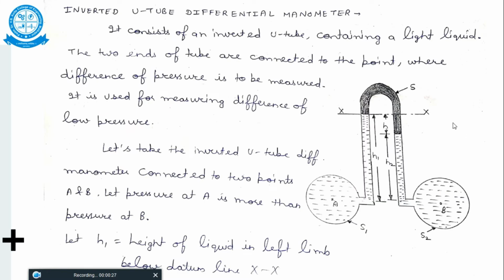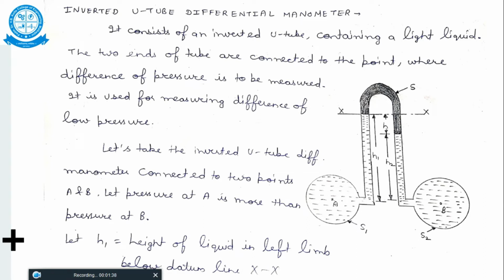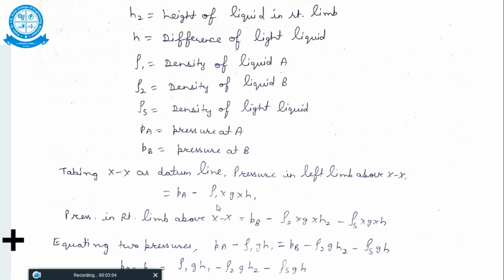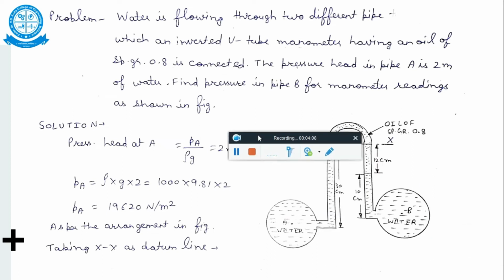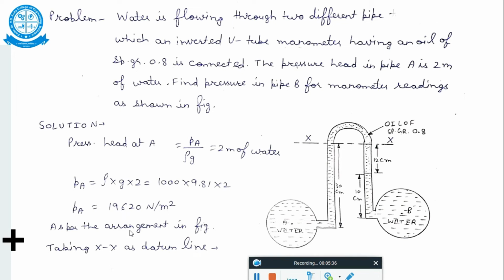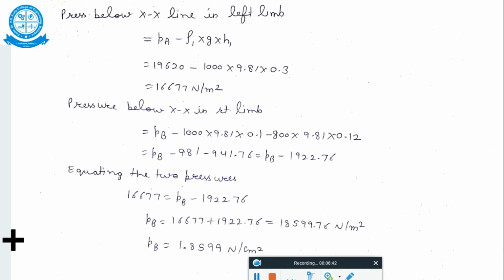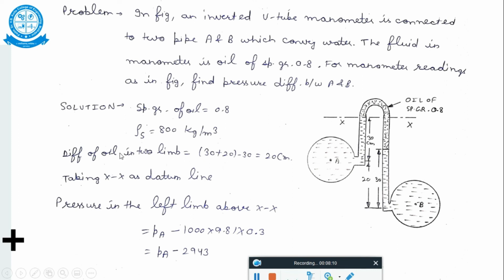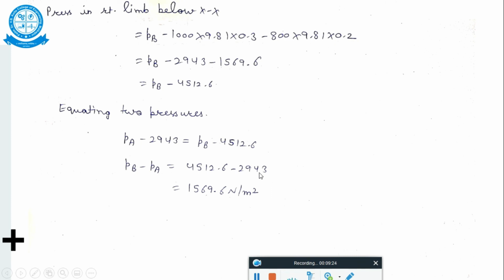Lecture 7 Inverted U tube Differential Manometer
Inverted U tube Differential Manometer